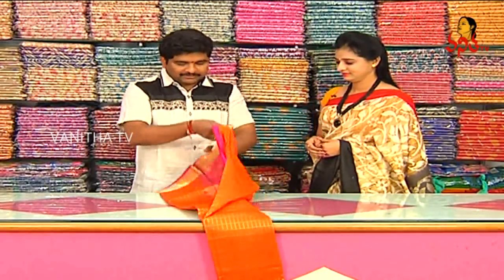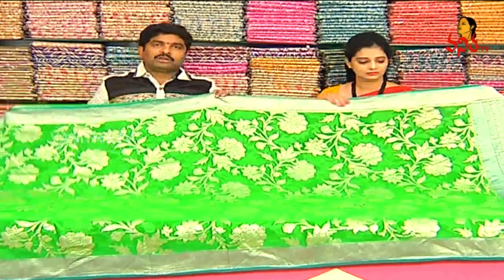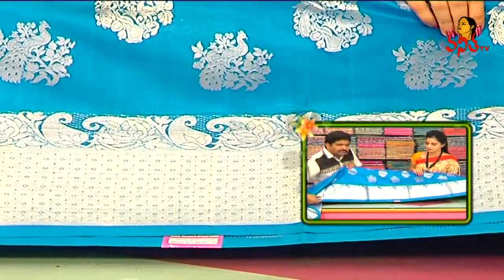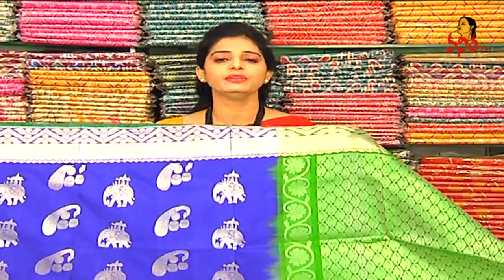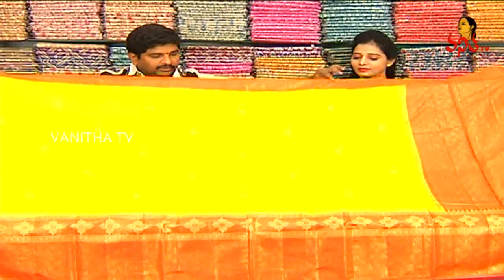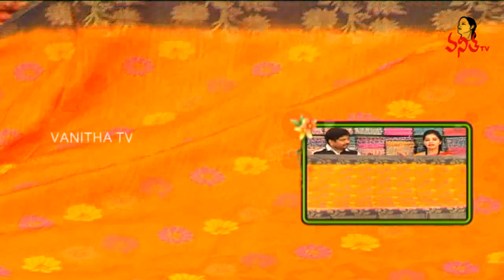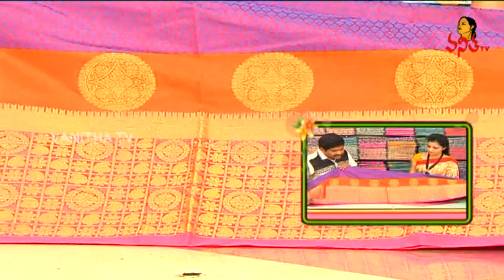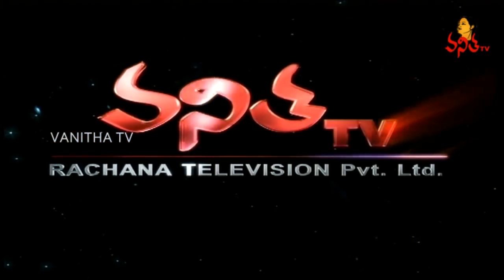Latest Collection of Banarasi Georgette & Lenin Pattu Sarees || Sogasu Chuda Tarama || Vanitha TV